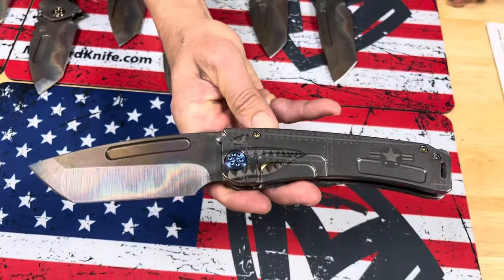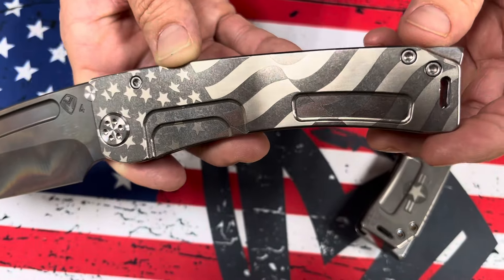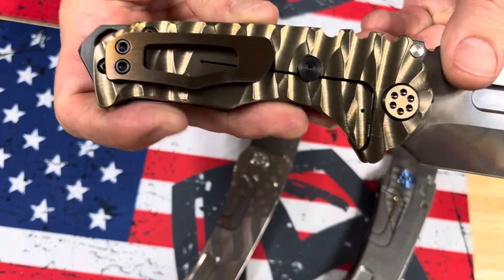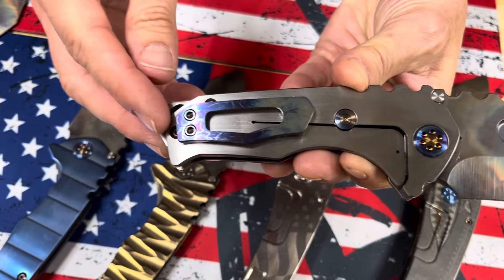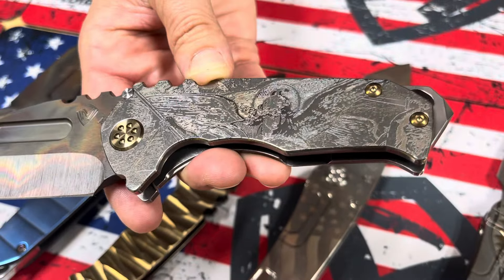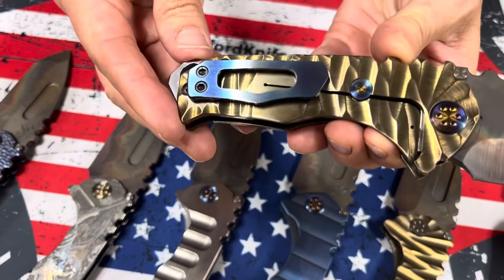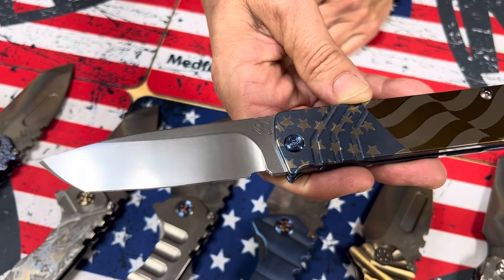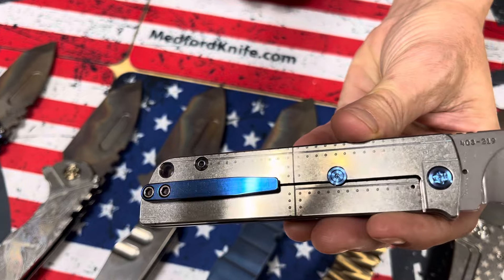WildAboutSportingGoods.com //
15825 State Highway 249, Suite 25, Houston, Texas